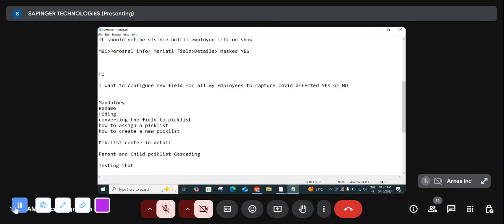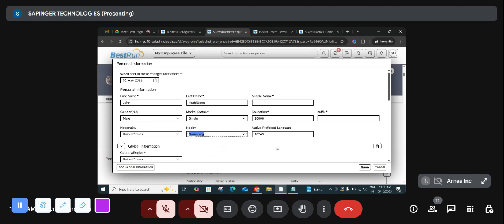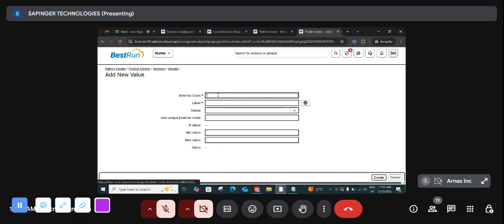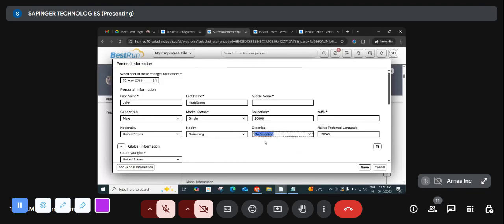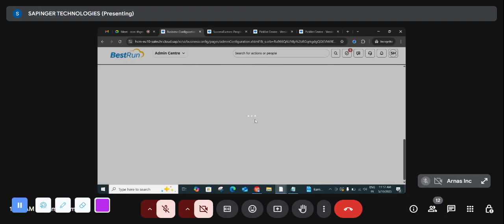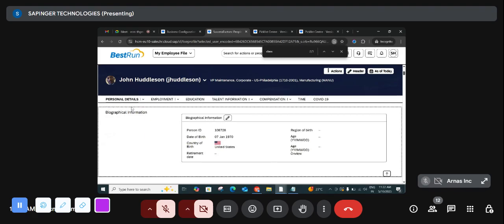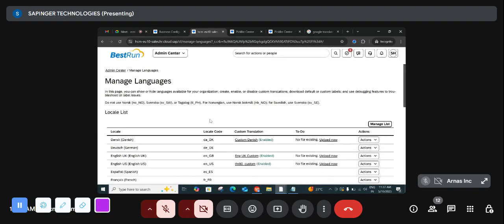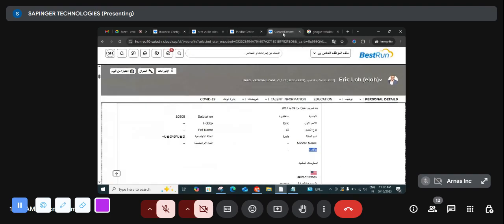SAP SUCCESSFACTORS EMPLOYEE CENTRAL PICKLIST